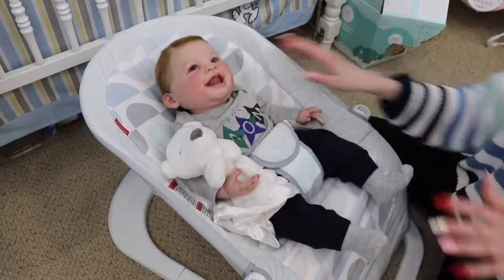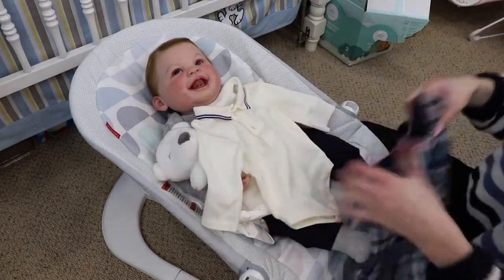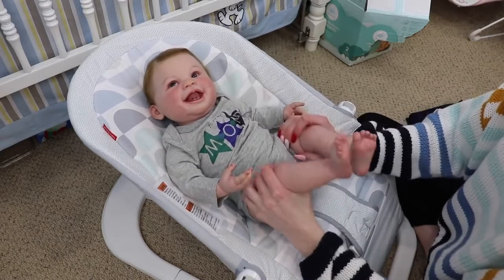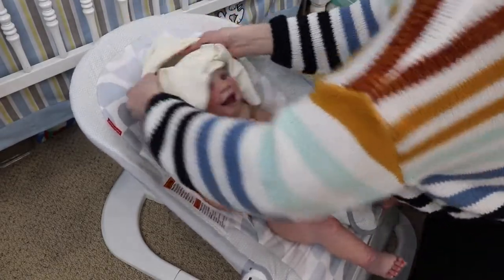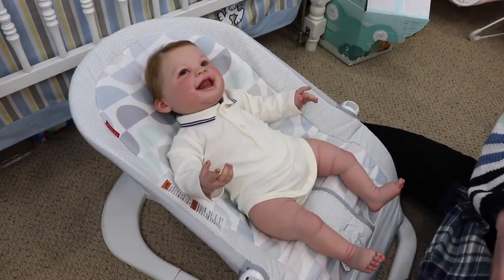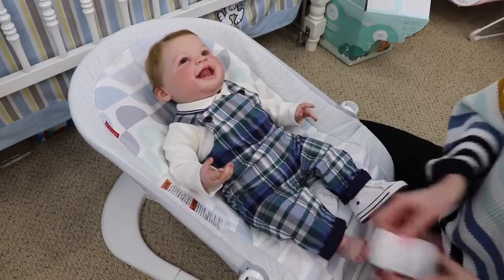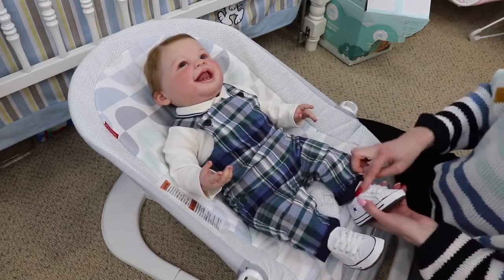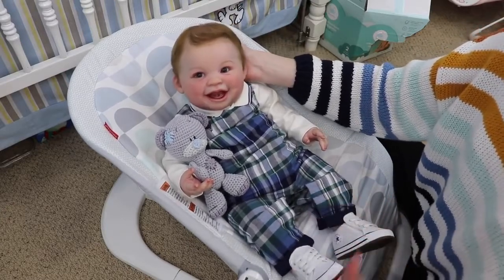New Reborn Baby in my Collection? | Kelli Maple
FAQ:
I’m a senior in high school